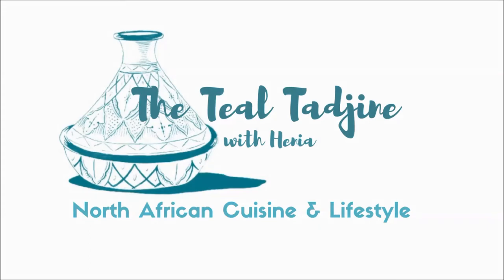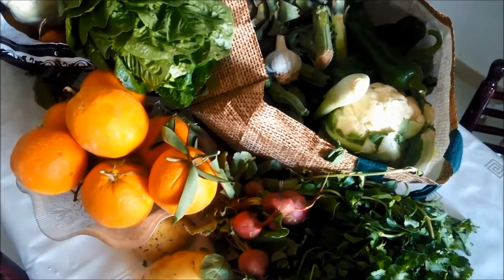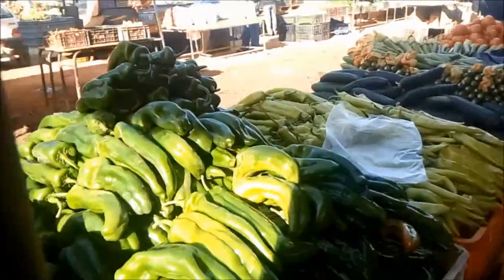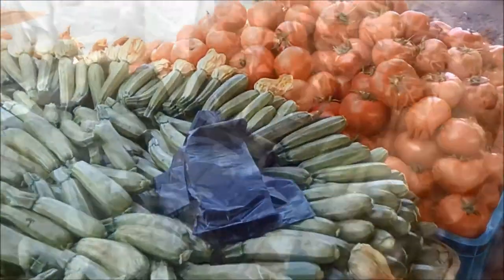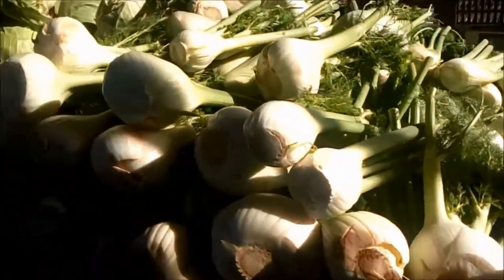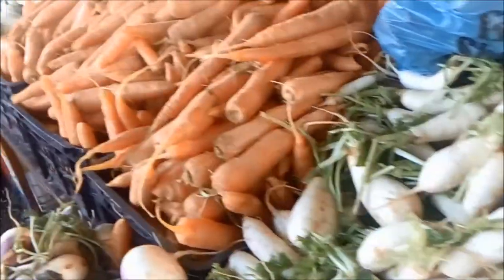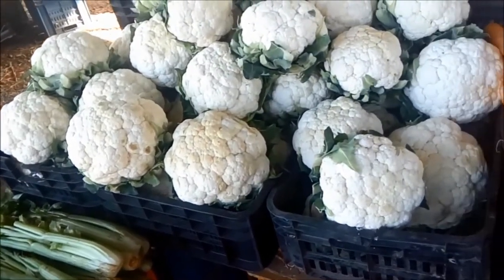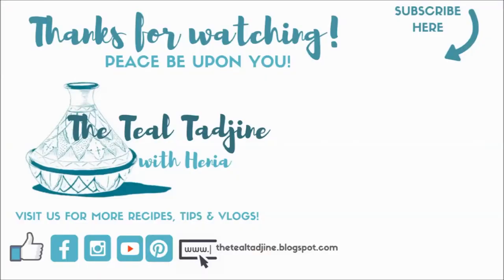ALGERIA VLOG: Produce Shopping in Algeria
🍴 Vlog  for Produce Shopping in Algeria  🍴
Greetings! Marhaban Bikoum!

A short vlog today as we went to buy our week's worth of produce here in Algeria. Shopping in Algeria may be a little different than what you're used to. Except for a few hypermarkets in the capital , fruits and vegetables are still sold in outdoor markets and produce stalls in the cities. Really farm to table!

★★ Looking for Algerian recipes?
★★ TRIED MY RECIPES? ★★
If you have tried one of my recipes or tips let me know!
Share pictures of your achievements on my Facebook page or Instagram.

 And as always until next time …. Peace and blessing be upon you!